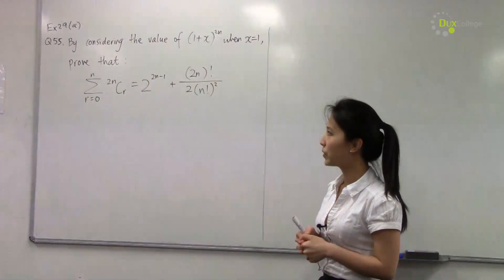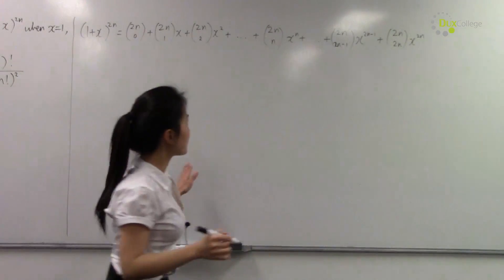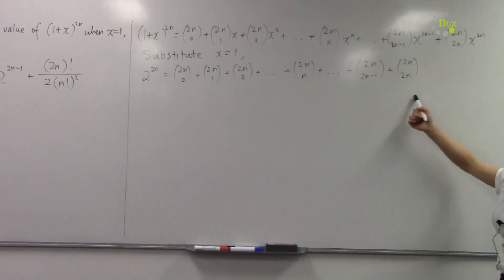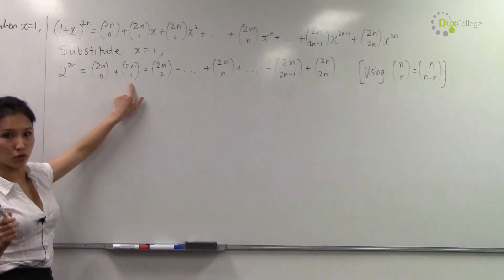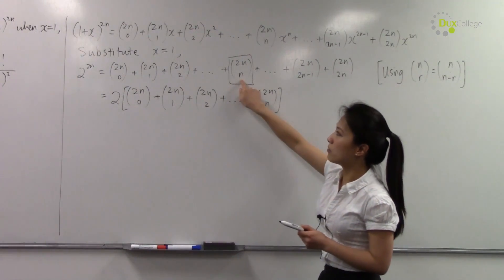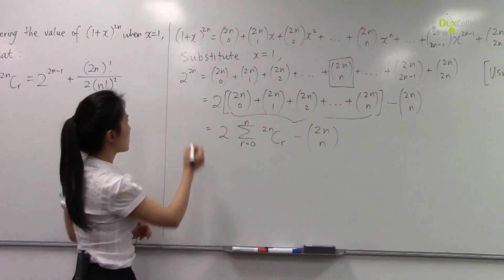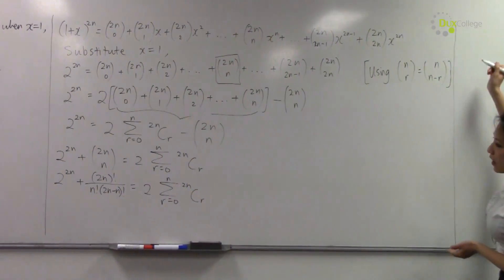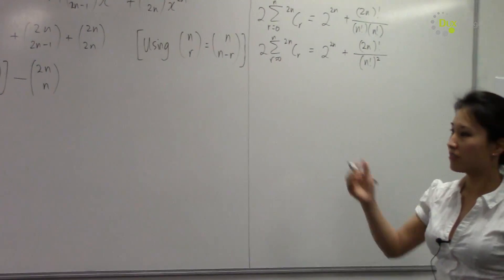Harder Binomial Theorem questions from Fitzpatrick 3 unit textbook - Part 5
In our year 12 maths tutoring class Ms Chen solves exercise 29(a) questions 51 to 55 - these are possibly the hardest questions in the green Fitzpatrick 3 unit textbook. This is question 55.